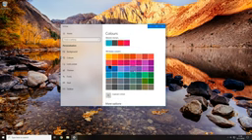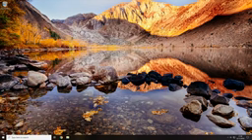How to change Windows 10 start menu colour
Hey guy's R4GE VipeRzZ here and today I'm going to show you how you can change the colours of the start menu in Windows 10.